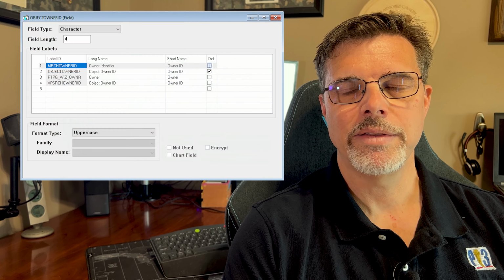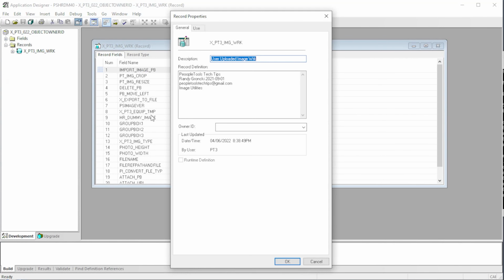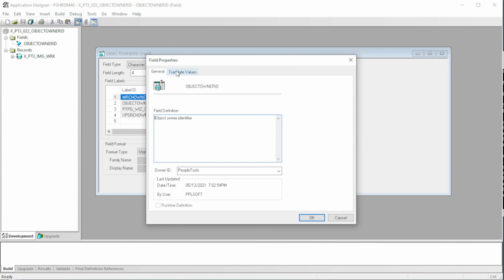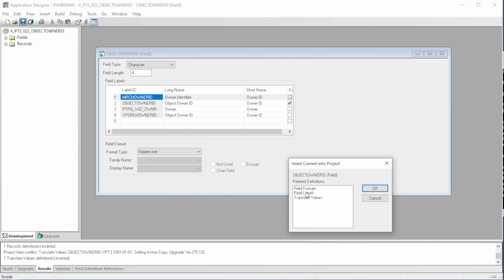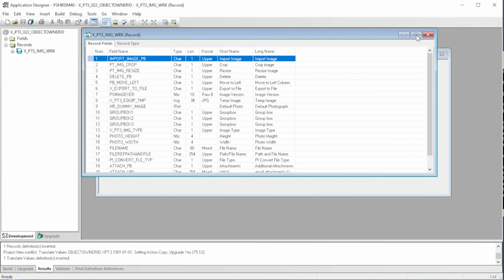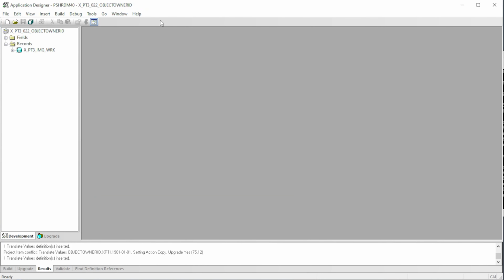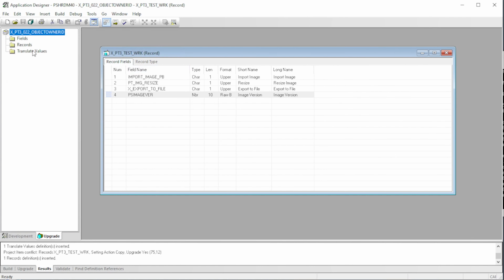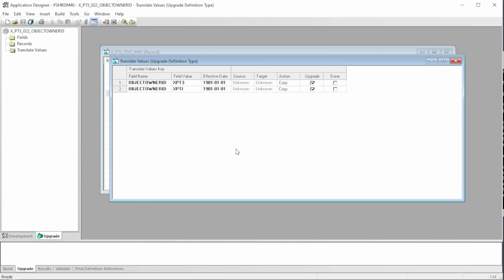PeopleTools ObjectOwnerID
Most PeopleTools objects allow a developer to classify and organize the object by the Owner ID field on the Object’s Properties page.  This value doesn’t affect the object and is more Information Only.  However, it does help during development and upgrades by providing the developer an idea of where this object is used.

0:00   Intro
0:12   Discussion
2:11   Demo

Production Notes:
Camera Kid: Anjelica Groncki